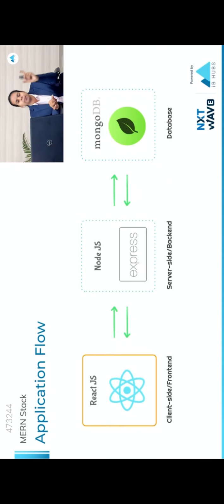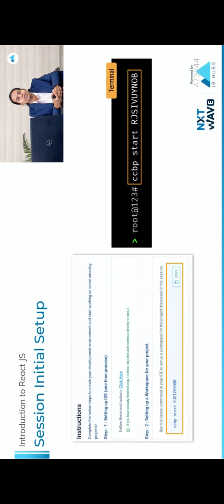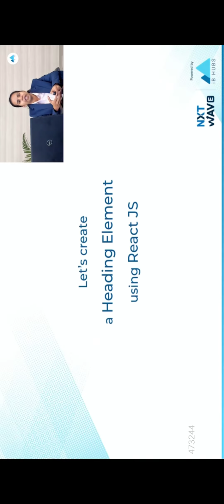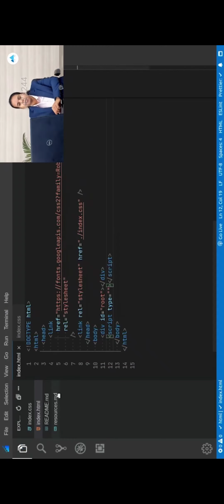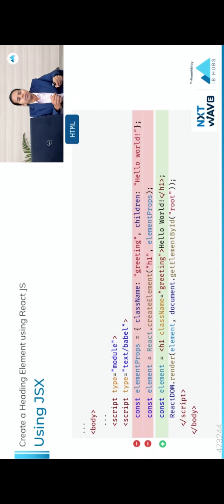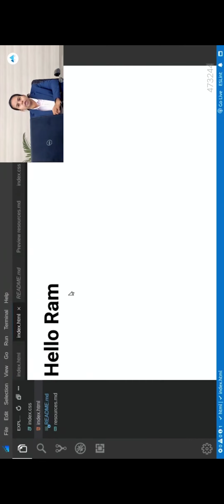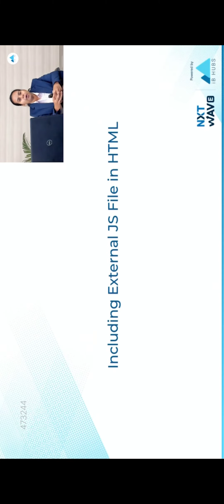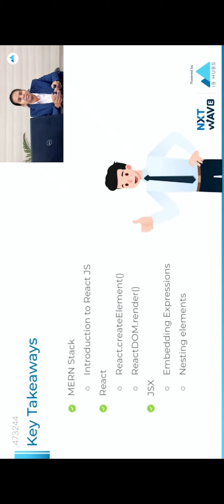React. 1 REACT JS GETTING STARTED